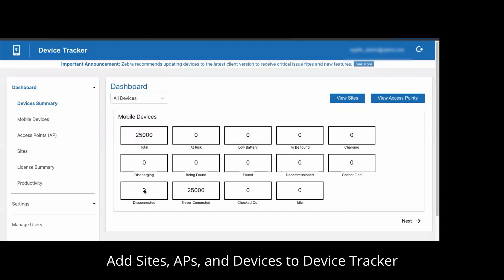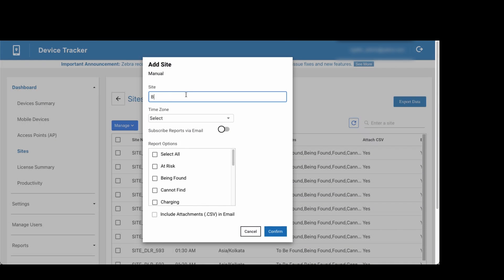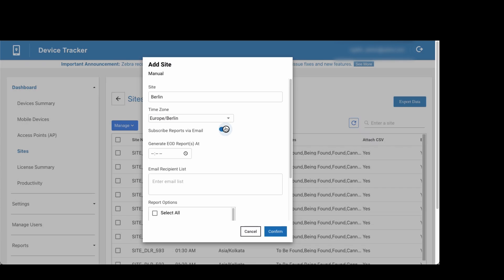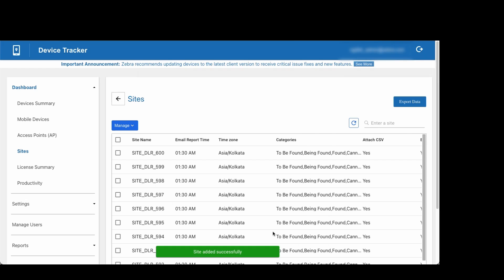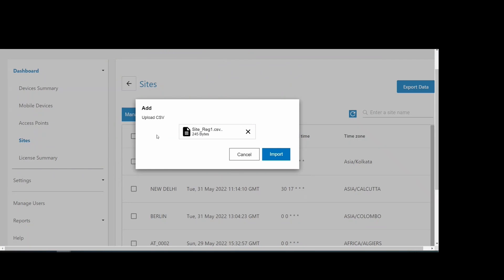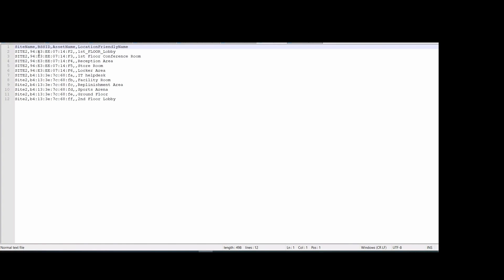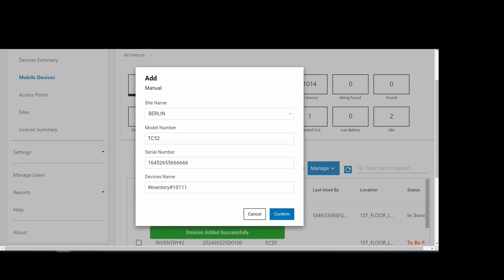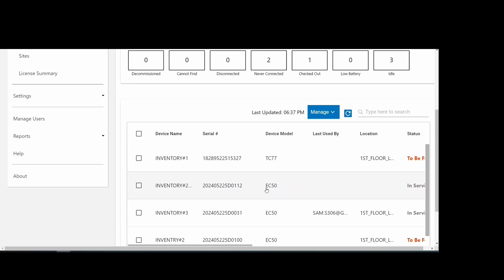Add Sites, APs, and Devices with Device Tracker | Zebra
Learn how to add sites, access points, and devices either manually or in bulk using a CSV file upload. This tutorial explores the process of setting up daily summary reports, specifying recipients, and managing device states. Discover how Zebra Technologies simplifies device management and enhances efficiency in your operations.